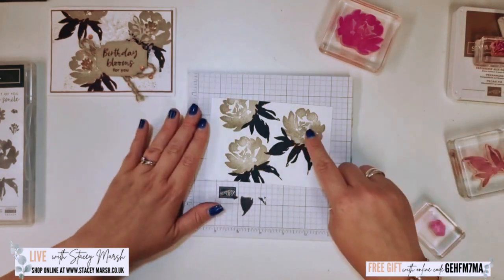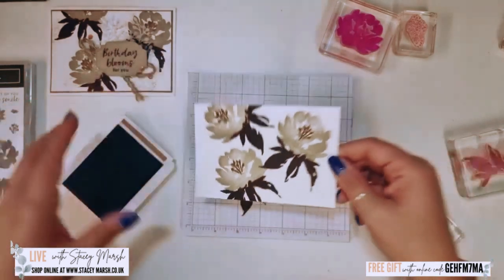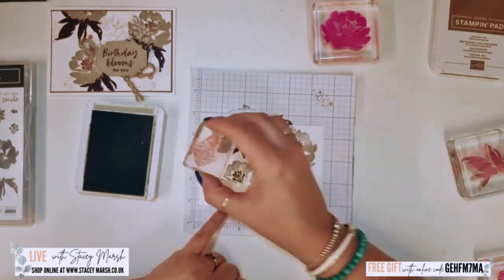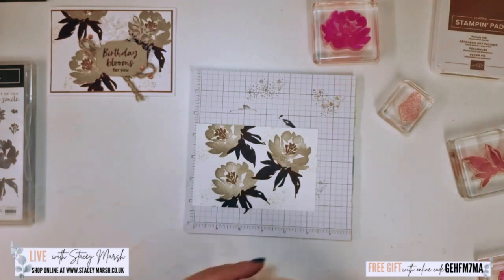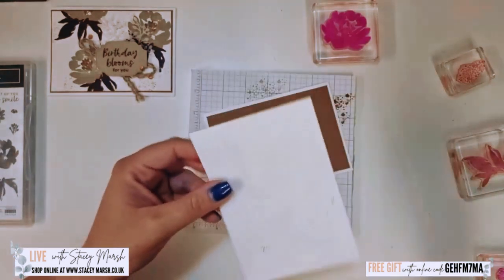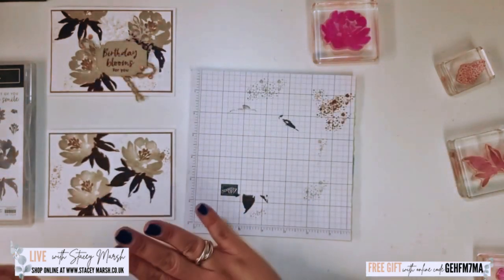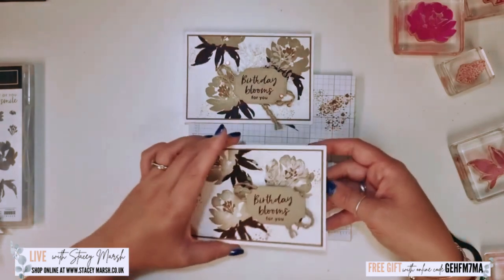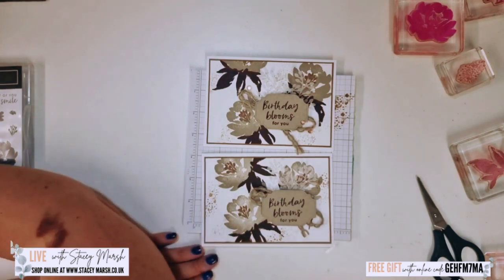SPOTLIGHT STAMPING CLASS WITH THE TEXTURED FLORAL STAMP SET FROM STAMPIN' UP!